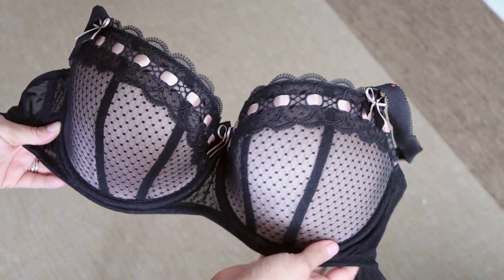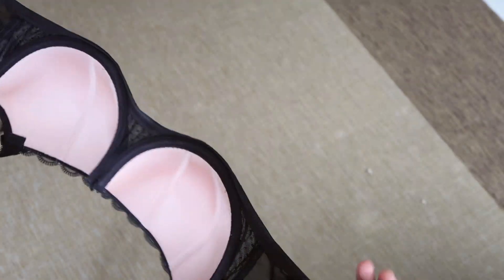BUY A WELL FITTING BRA: the best way to bra shop online (full bust size)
Think you can buy the same size bra shopping online and guarantee it will fit everytime? Wrong!! I'm going to show you how to get the perfect fitting bra when bra shopping in the most error proof way possible.

There is so much variation in Fuller Bust Bras that you risk buying the wrong size EVEN when you know your bust like the back of your hand.

In today's video, I'm going to show you how to measure your bra so that you can use Bratabase! Bratabase is a bra database where you can compare bras and see how they'll fit you. Read recommendations, reviews and pictures of your bras and SO much more.

Learn to get the measurements for your stretched band, band length, cup width, cup depth, cup height, wire length, cup separation, wing height, strap width, number of hooks per column.

This information is POWERFUL, because comparing it to other bra measurements - you are almost sure to get the size that fits you best no matter what sizing system a company uses.

★ V I D E O S  Y O U   W O U L D  L I K E  ★

★  N E W   V I D E O S   O N   T H U R S D A Y  A F T E R N O O N.

★ M E A S U R E M E N T S :
suggested UK size: 32FF/32G (FOT, center fullness)
loose under bust: 32.5 in
snug underbust: 31.4 in
tight underbust:  29.9 in
standing bust: 40.5 in
leaning bust: 41.7 in
lying bust: 39 in

weight: 157 lbs
height: 5'6.5 or 169 cm

Credit: transitions from editing by matthieu